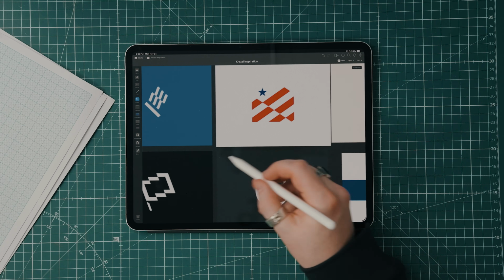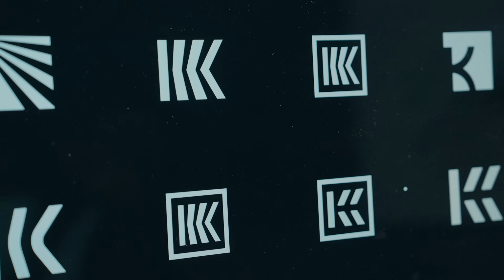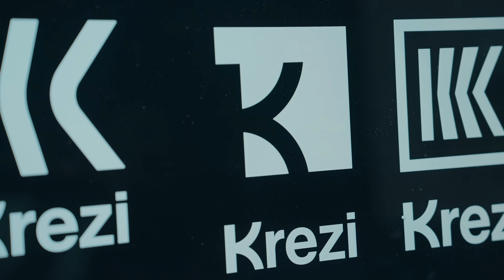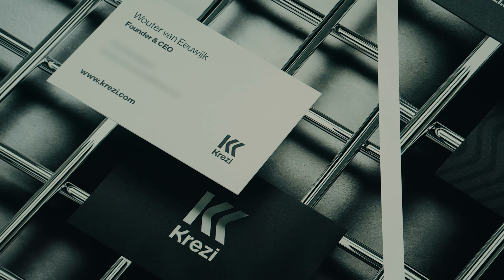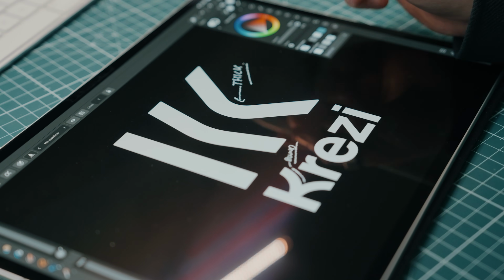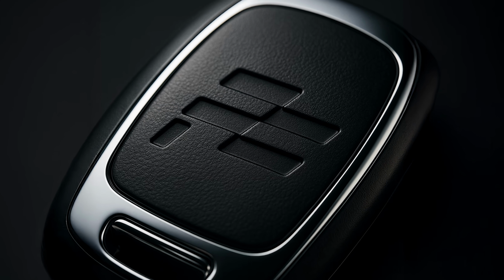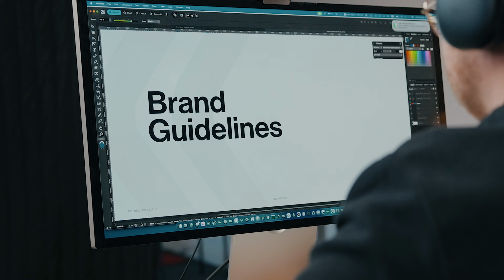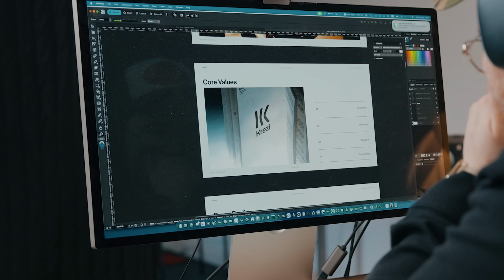Designing a Full Brand Identity for a Real Client - Luxury Automotive Brand (Full Process)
In this video, I’m taking you behind the scenes of a real client project and showing you how we built a complete brand ecosystem for Krezi — a performance brand focused on engineering, precision, and emotional driving experiences.

We designed the entire project from start to finish inside Affinity — from moodboarding and sketch refinement to logo construction, typography, and final brand guidelines. Affinity became our main tool for exploring concepts, presenting directions, and building the full identity system.

🔗 Links

0:00 intro
0:29 Archetyping the brand
1:00 Mood Boarding a brand
1:55 Client Presentation 1
2:40 Designing the logo
4:30 Presenting the Logo Design Concept
5:47 refining the logo lockups
6:16 Creating the brand assets
6:38 Freshbooks
7:43 Designing the logotype
8:27 Brand Imagery, typography and mockups
8:57 Creating the sub-brand marks
11:23 Designing the brand guidelines